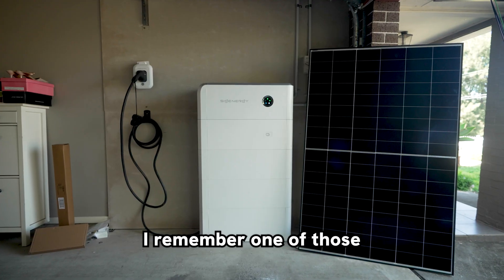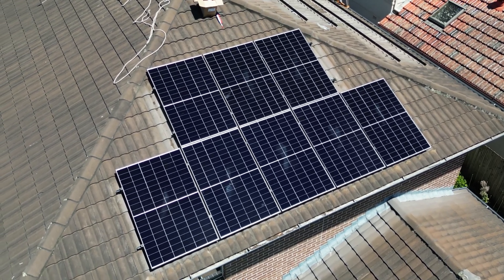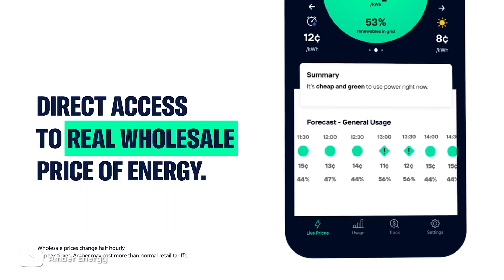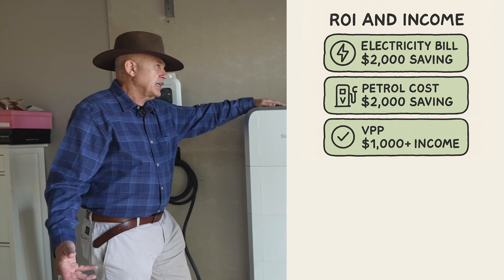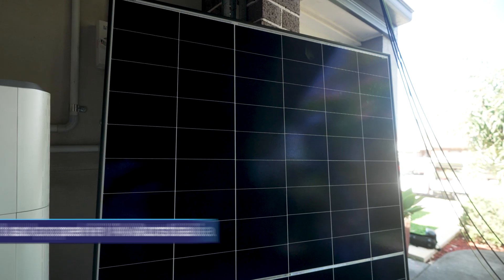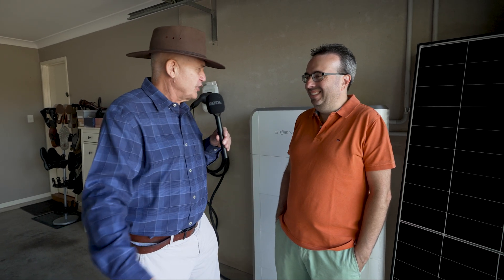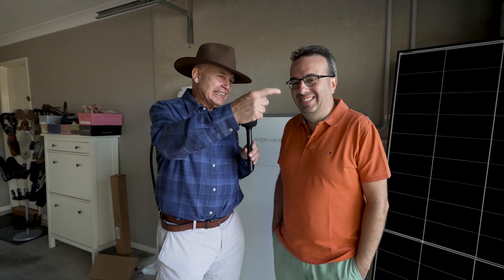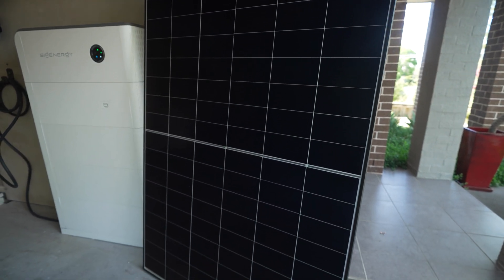The Ultimate Smart Solar Setup (Sigenergy + Aiko)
💡 Discover the smartest solar setup in Australia!
In this video, we visit a Sydney homeowner who’s taken energy independence to the next level with a fully integrated solar + battery + EV system featuring Sigenergy’s 5-in-1 battery and Aiko’s cutting-edge ABC panels.

🔥 What you'll see:

Sigenergy’s ultra-dense 24kWh modular battery

Aiko’s 475W high-efficiency solar panels

Fast EV charging from solar via DC

AI-driven Virtual Power Plant (VPP) setup with Amber

Real savings breakdown — up to $5,000/year

Whether you're thinking of going off-grid, slashing your bills, or getting the most from your EV, this is the system to watch.

📈 Want to build your own smart solar setup?
👉 Visit YourEnergyAnswers.com for tools, guides & local installers.

00:00 – How This Family Beat Blackouts with Solar + Battery
00:30 – Inside the Smart Solar Setup in Sydney
01:00 – What’s Included: Sigenergy 5-in-1 System Explained
02:00 – 24kWh Battery + EV Fast Charging Overview
03:00 – VPP & Amber Energy: Earning from the Grid
04:00 – $5K a Year in Energy Savings? Full Breakdown
05:00 – Why 9 Out of 10 Installs Now Include Batteries
06:00 – Panel Upgrade: From 8kW to 16kW with Aiko
07:00 – Client Testimonial: Research, ROI & Nerd-Level Planning
08:30 – Panel Efficiency: Why Aiko’s ABC Tech Outperforms
09:30 – Expandable Batteries & Smart Energy Growth
10:00 – Final Thoughts & Where to Learn More